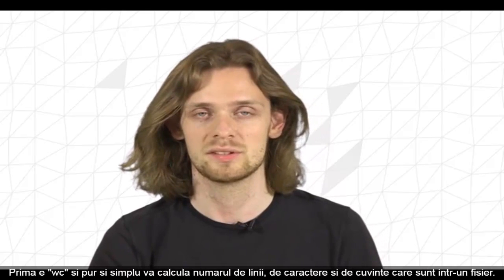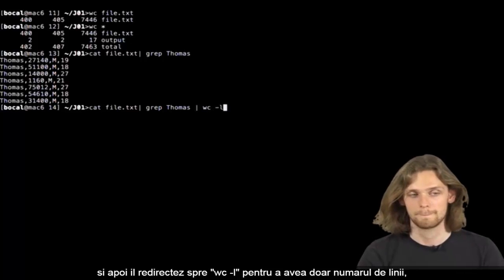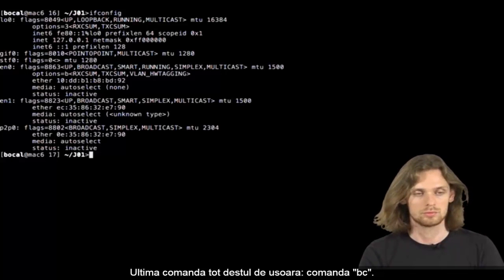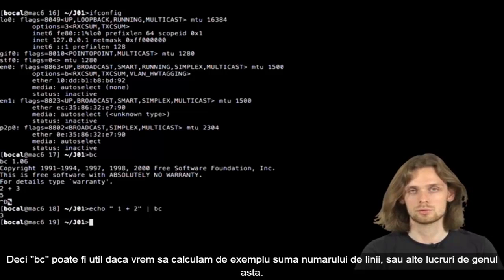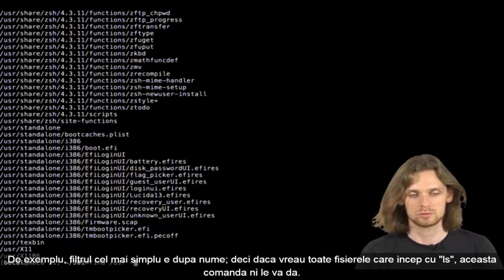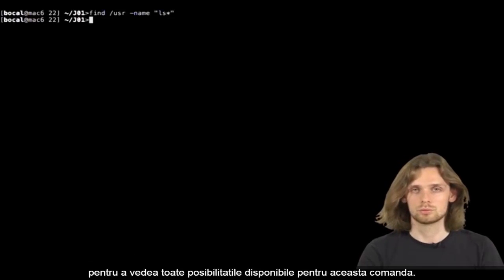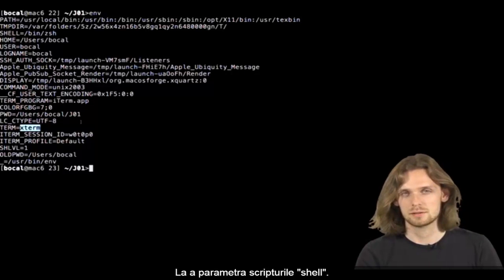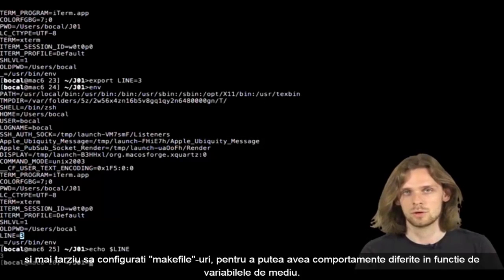wc, ifconfig, bc, find, env, export